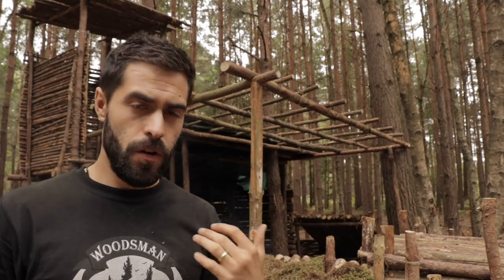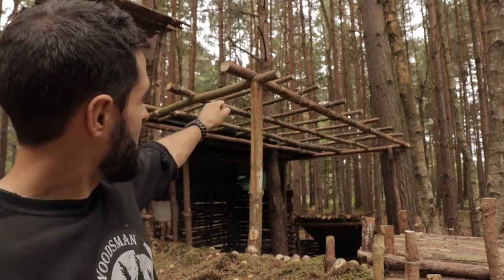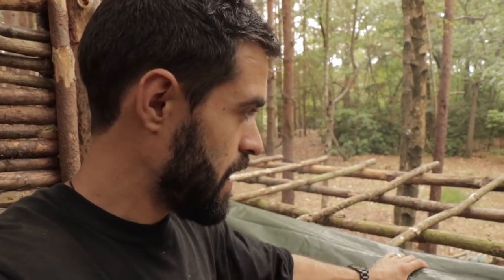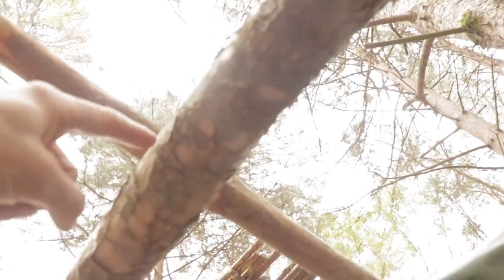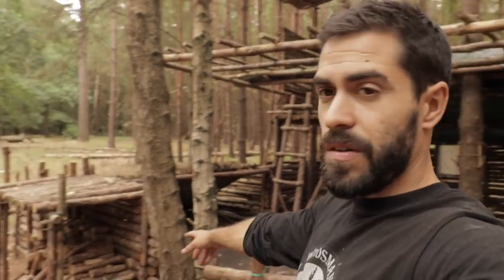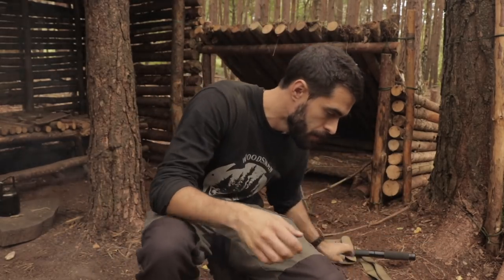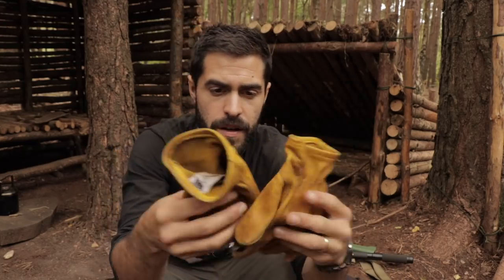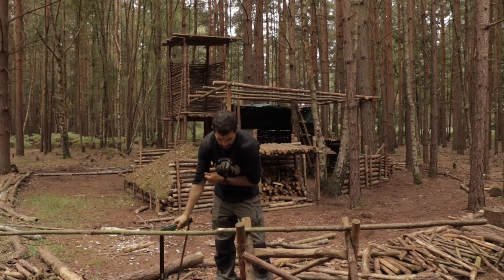Bushcraft Camp Update 15 - Wood Frame Roof Build (Super Shelter)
The Bushcraft Camp Update series continues, this time I build a wood frame roof for the super shelter. I don't talk for the first part of the Bushcraft shelter building as I needed to concentrate on the construction of the roof frame of the camp. I use a folding shovel to dig a deep hole in the ground to support one of the poles. I then scavenge for wood to make the frame. I cut and saw the logs to length and make simple Log Cabin notches so that the wood frame is naturally supported by each strut. I then build cross members to help with run off for the roof. Once the frame was built, I used a heavy duty tarp and made an adjustable roof system where I can make the roof extend to whatever length I desire. This means that when it is not raining I can open the roof to the camp and be closer to nature. I figured that if I was going to build a permanent wood roof then I may as well have built a Log Cabin structure and that is not what this project is about. So I went for a temporary adjustable roof.

The camp is now complete with Hunting Tower with ladder, Dog House, Lean to shelter, raised bed, fire pit , log store and perimeter walls. The Bushcraft Camp Update series is still my favourite to date. Being able to build a natural shelter from resources found in the woods is a key skill to have. I enjoy spending time alone in the woods, it helps me to reconnect with nature and learn Bushcraft & Survival Skills while doing solo overnight camps in the forest. To start with I built this supershelter using cheap tools to save money. As my knowledge developed I began to purchase better quality tools to help me get tasks done faster.  I still have a few more things to add to the camp. Thanks so much for joining me on the adventure! - Mike